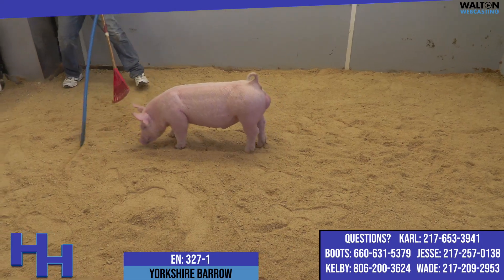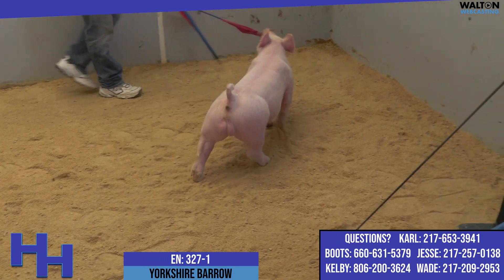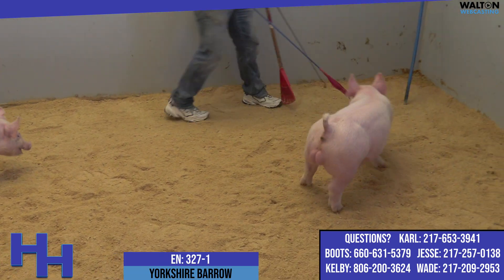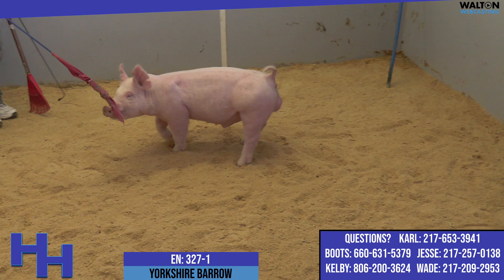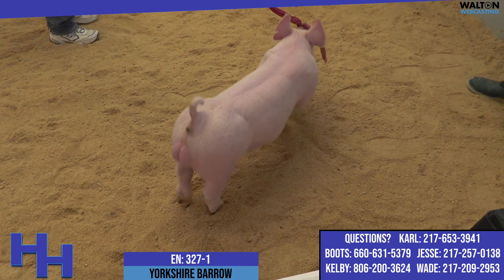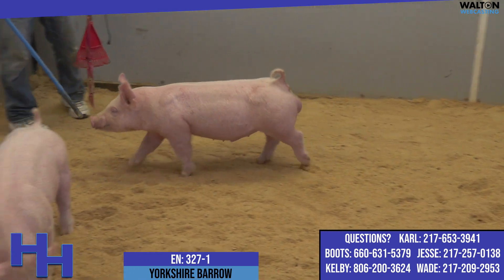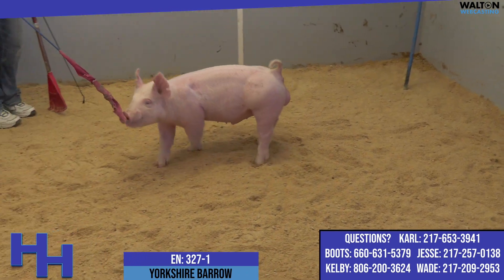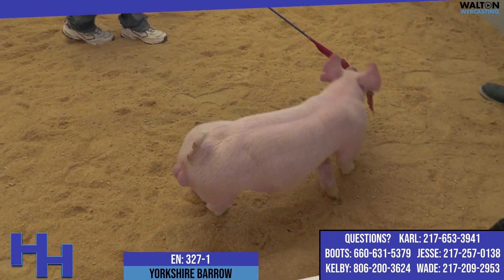327 1 Heimer Feb 15 Sale